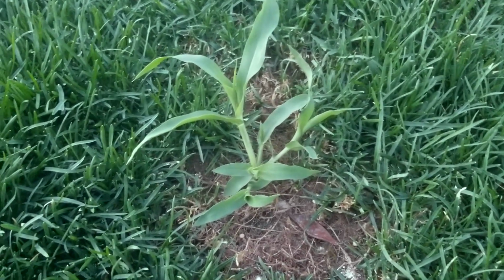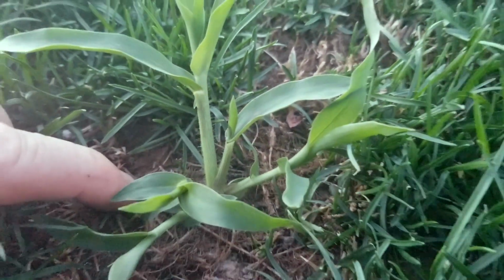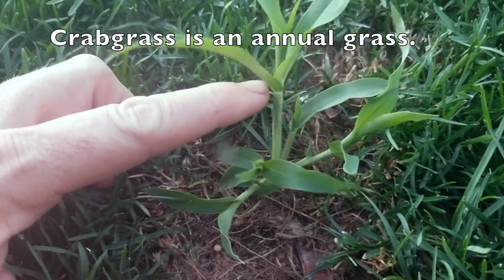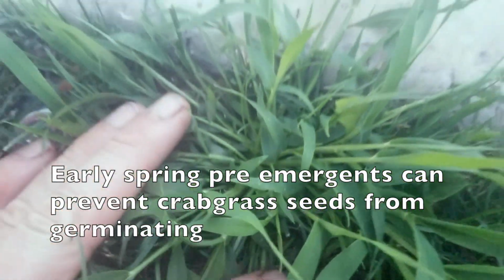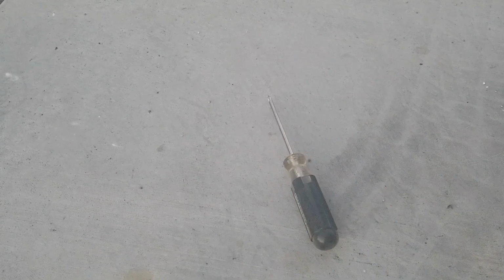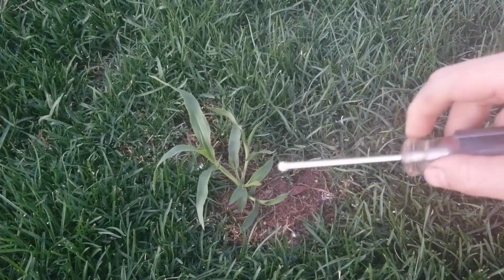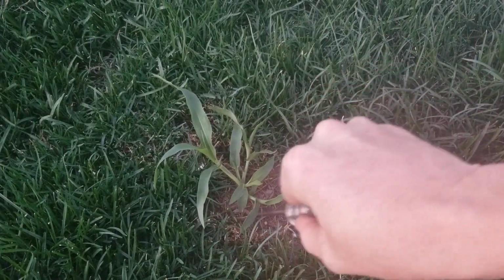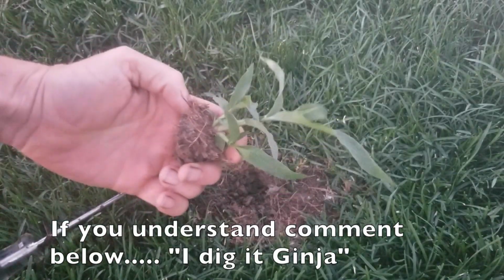DIY Organic crabgrass control. How to kill crabgrass without using chemicals.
Yard Tools
🛒 Weed puller tool

Herbicide Methods
🛒 Non-ionic Surfactant (to be purchased with Tenacity)
Amazon (PAID LINK)
🛒 T-Zone Herbicide (For hard to do weeds)
Amazon (PAID LINK)
🛒 Methylated Seed Oil Duo Stick (Purchase with quinclorac products like drive xlr8)
Amazon (PAID LINK)
🛒 Quinclorac 1.5L (annual grass killer / crabgrass killer)
Amazon (PAID LINK)

Fertilizer
🛒 Propeat Fertilizer (Home Depot):

Yard Equipment
🛒 Sun Joe Scarifier and dethatcher (REQUIRES 12Gaugae Extension Cord)
🛒 Thatch Rake
Amazon (PAID LINK)
🛒 Levelawn
🛒 Solo Handheld Sprayer 2 Gallon w/ fan nozzle
Amazon (PAID LINK)

Bug Sprays
🛒 Demand CS (Great to control most pests inside and out)
Amazon (PAID LINK)
🛒 Transport mikron (Great for ant control and general pest)
Amazon (PAID LINK)

On todays episode we talk about controlling and killing crabgrass without the use of harsh chemicals.  You'll need a few things.

1. a screw driver
2. a hand
3. some knowhow

The next step may surprise you.  You have to use the screwdriver and dig out the crabgrass using your muscles.